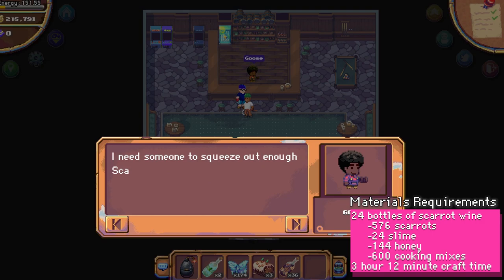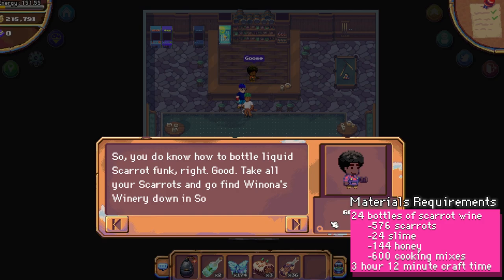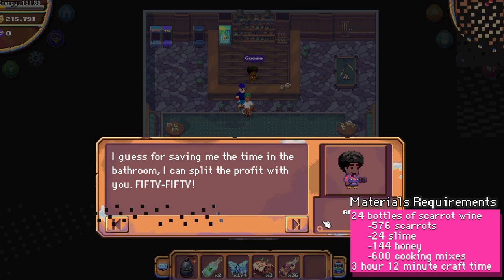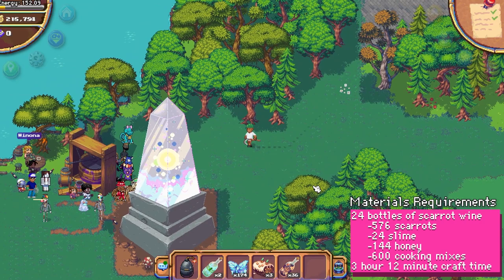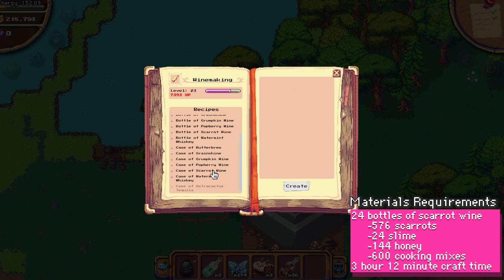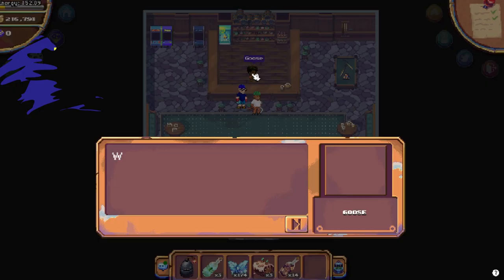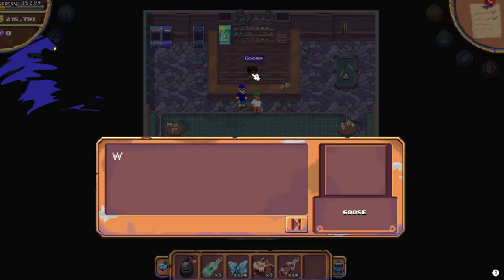Pixels Online - Scarrot Wine Delivery Service Quest Walkthrough - Wine Not Part 5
Join me for a step-by-step guide on how to complete the "Scarrot Wine Delivery Service" quest in Pixels. In this quest, you'll need to craft and deliver 24 bottles of scarrot wine to Goose at the Drunken Goose. I'll show you what supplies you need, where to find them, and how to craft the wine. Don't miss out on the valuable reward of 21000 $berry and 2 bottles of scarrot wine!